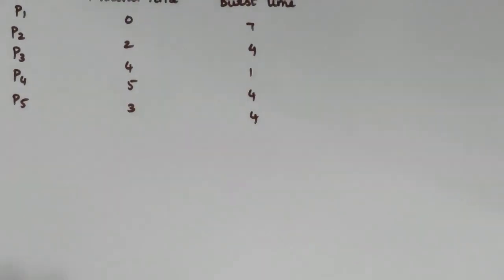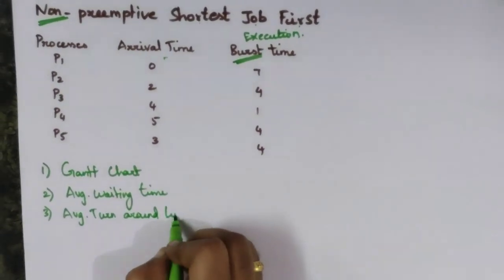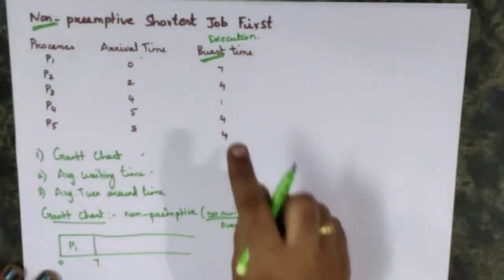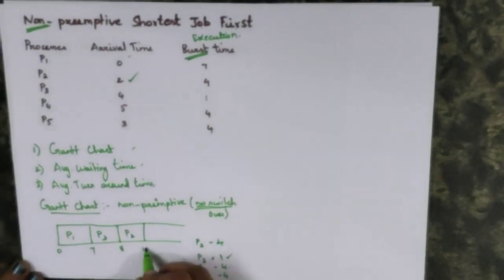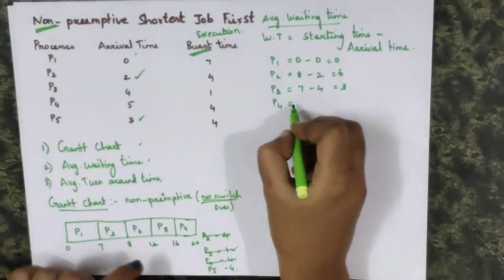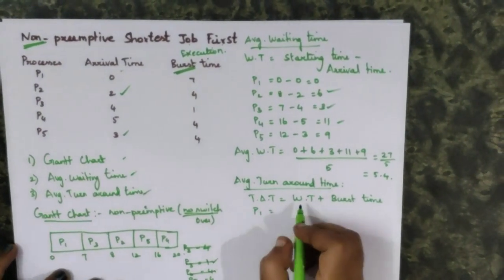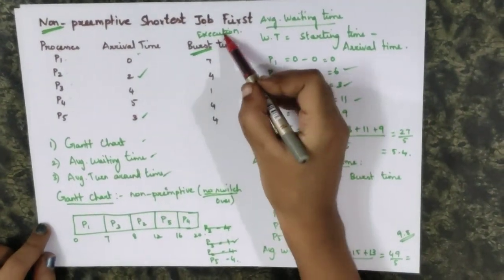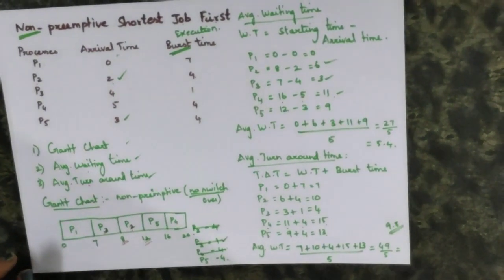Non preemptive SJF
CPU scheduling part2 non preemptive SJF